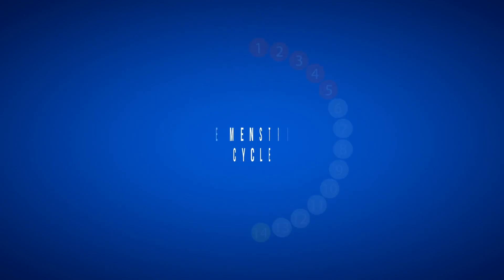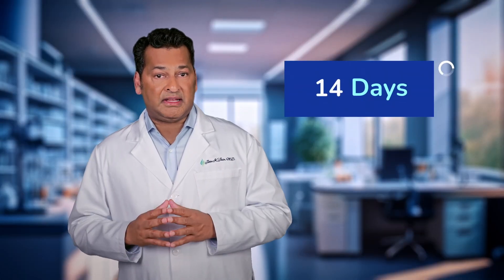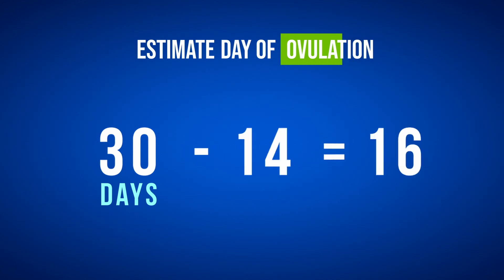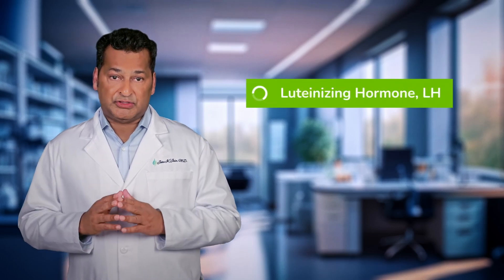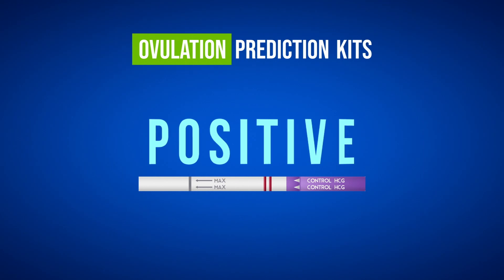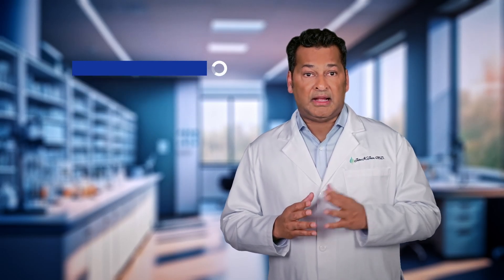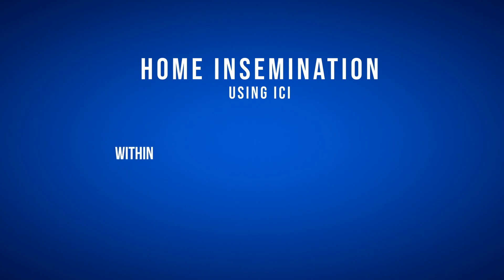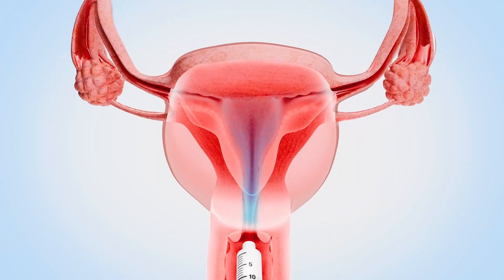Ovulation and Timing of Insemination | Premier Sperm Bank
Whether you're doing IUI at a clinic or ICI at home, timing is critical for pregnancy success. In this video, we explain the menstrual cycle, how to predict ovulation, and when to inseminate for the best results.

UNDERSTANDING YOUR MENSTRUAL CYCLE:

The menstrual cycle has two phases:

1. Follicular Phase
• Starts on the first day of menstrual bleeding
• Ends on the day of ovulation
• Length varies (resulting in cycles ranging from 21–35 days)

2. Luteal Phase
• Runs from ovulation until your next period
• Consistent among women: approximately 14 days

HOW TO ESTIMATE OVULATION DAY:

Subtract 14 from your cycle length:
• 28-day cycle → Ovulation around Day 14
• 30-day cycle → Ovulation around Day 16

WHAT HAPPENS DURING YOUR CYCLE:

• FSH (follicle stimulating hormone) causes egg follicles to mature
• The dominant follicle produces estrogen, making cervical mucus abundant and watery
• LH (luteinizing hormone) surges mid-cycle, triggering ovulation
• The egg is released into the fallopian tube

USING OVULATION PREDICTOR KITS (OPKs):

OPKs measure LH in urine to estimate ovulation timing. They typically turn positive 24–36 hours before ovulation.

This timing is critical: The egg is only viable for 12–24 hours after ovulation. If sperm isn't present in the fallopian tube during this narrow window, pregnancy won't occur.

TIMING YOUR INSEMINATION:

For IUI (Clinic):
• Use OPKs along with ultrasound or blood tests to pinpoint ovulation
• IUI is typically performed the day after the LH surge is detected

For ICI (Home Insemination):
• First insemination: Within 12 hours of a positive LH surge
• Second insemination: 24 hours later

This two-insemination strategy aligns with studies showing highest pregnancy rates when intercourse occurs at least twice in the 24–48 hours before ovulation—when cervical mucus changes help capture and release sperm for fertilization.